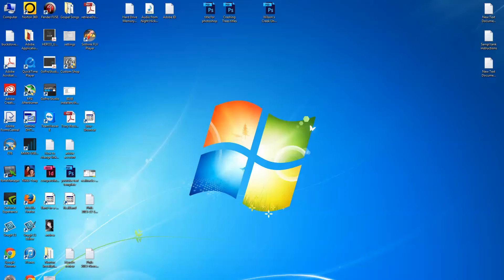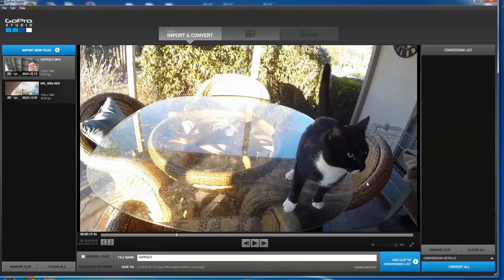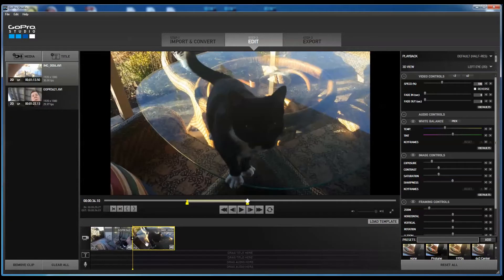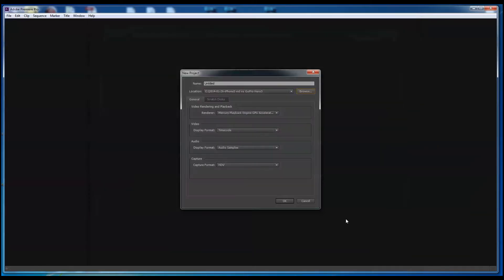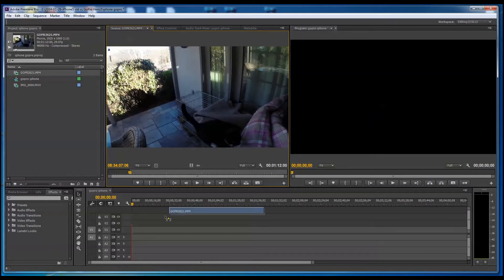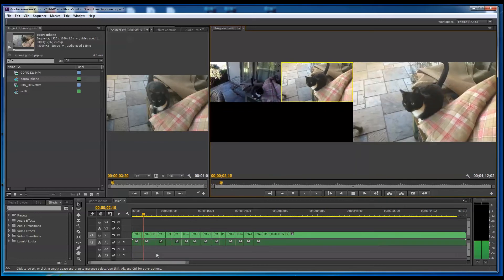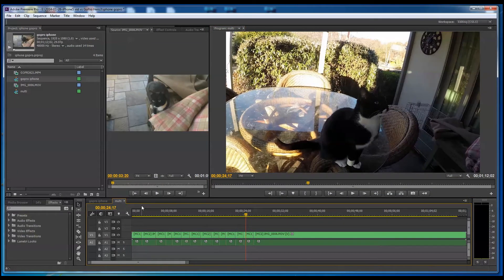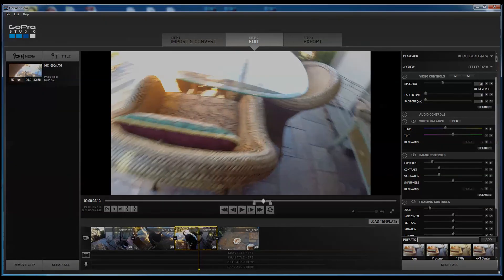iPhone 5s Video in GoPro Studio - How to Edit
Can you used iPhone 5s video in GoPro Studio? Yes, but GoPro Studio doesn't seem to like the audio stream. In this video I answer a subscriber's question about using GoPro Studio to edit a multi-camera composition using both GoPro Hero3+ video along with iPhone 5s video. I attempt to do this with GoPro Studio, then show how much easier it is with Adobe Premiere Pro CC.